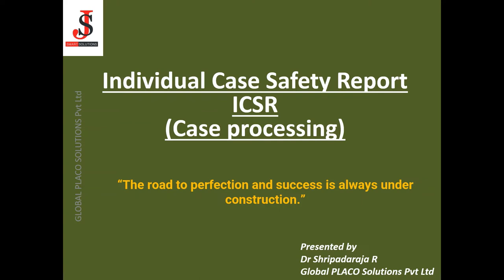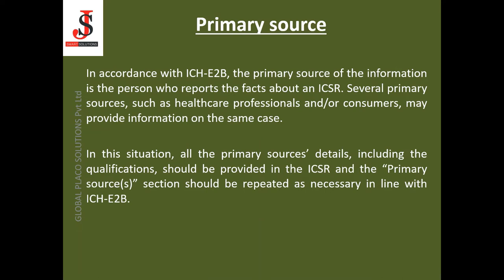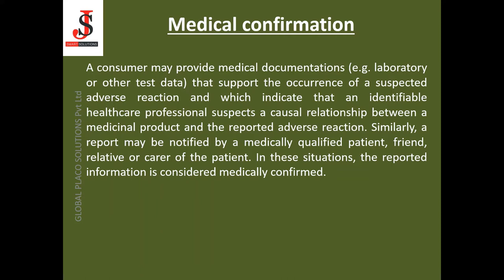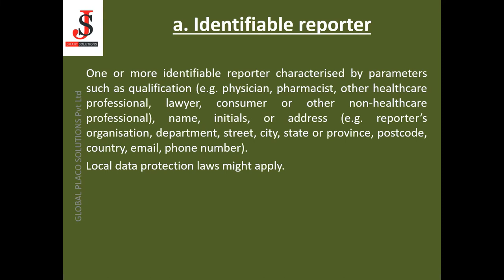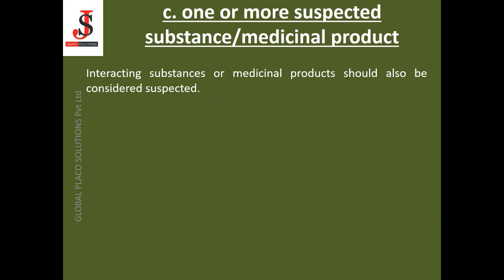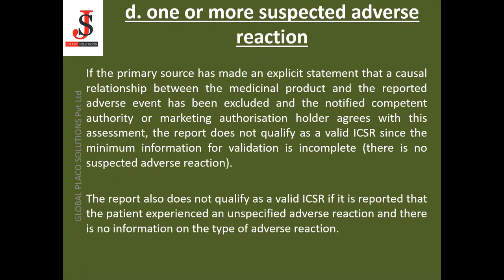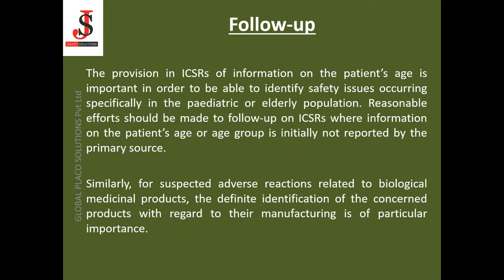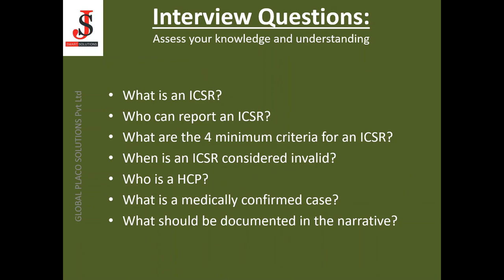𝐖𝐡𝐚𝐭 𝐢𝐬 𝐭𝐡𝐞 𝐜𝐫𝐢𝐭𝐞𝐫𝐢𝐚 𝐟𝐨𝐫 𝐚𝐧 𝐈𝐂𝐒𝐑? 𝐋𝐞𝐚𝐫𝐧 𝐭𝐡𝐞 𝐛𝐚𝐬𝐢𝐜𝐬 𝐟𝐨𝐫 𝐢𝐧𝐭𝐞𝐫𝐯𝐢𝐞𝐰 𝟑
Pharmacovigilance training and knowledge sourcing!!

Informative content and knowledge required for successful career.
I would be extremely happy to conduct talks/sessions for college/universities on "Clinical research and Pharmacovigilance" career path and opportunities in the following streams - Medicine, Dentistry, Pharmacy, Ayurveda, homeopathy, Physiotherapy, Engineering, IT, Management or any life sciences degree.

Global PLACO Solutions Pvt Ltd provides online training courses on the following reports for individual and corporate companies to broaden their area of expertise and prepare for upcoming projects.

Training sessions are based on practical and real time based scenarios and entirely focuses only on core drafting to improve your analytical and judgmental skills.

To make the training more effective and efficient, assignments are given for better understanding which further enhances your assessment level and approach.

Aggregate reports
– ICSR processing and reporting
– Literature surveillance
– Developmental Safety update report (DSUR)
– Periodic Safety update report PSUR
– Periodic benefit- Risk evaluation report (PBRER)
– Signal Detection and management
– Risk management plan (RMP)